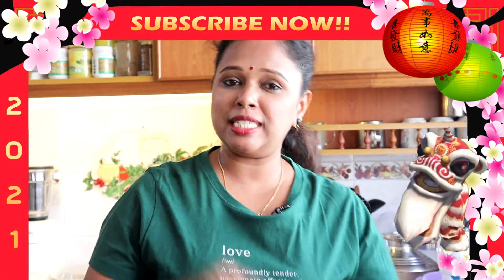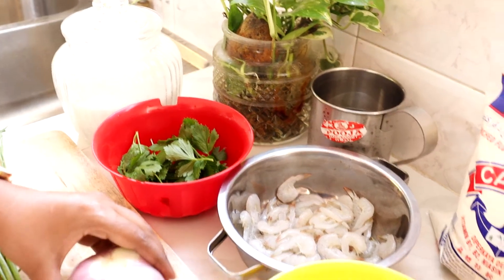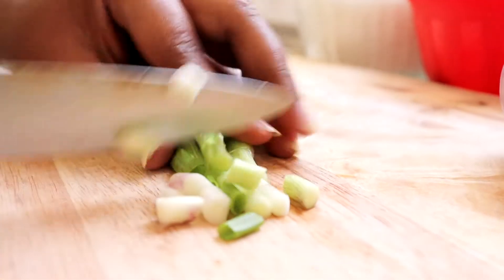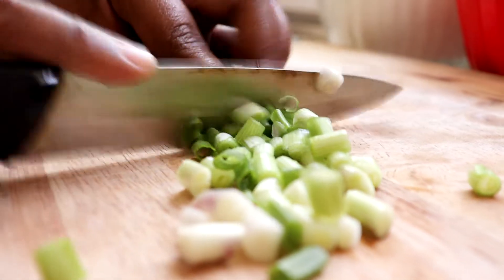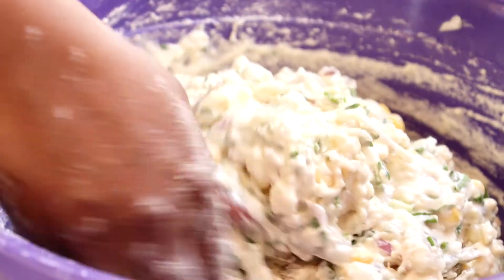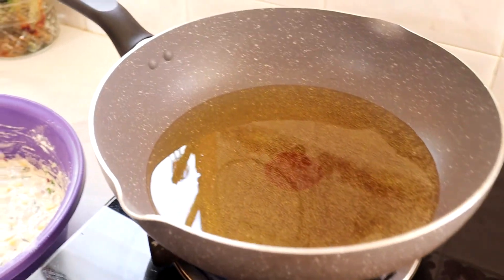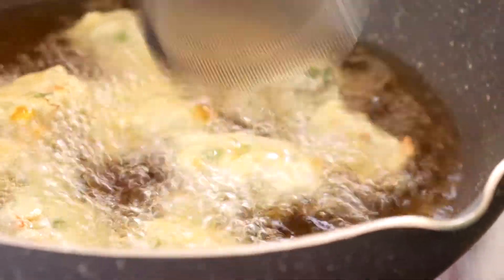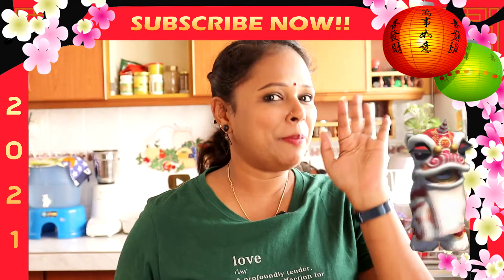CUCUR JAGUNG - Malaysian Favorite Tea Time Snacks - Season 10 - Episode 19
CUCUR JAGUNG:

2 Cups All Purpose Flour
1 1/2 Cup Ice Water
1/2 Cup Prawns
1 Sweet Corn
Chopped Parsley & Spring Onion
1 Large Onion
1 Tsp Sugar
Salt
SEASON 10 - Christmas Season Recipes
ALL NEW RECIPES AND EXCITING TIPS ON COOKINGS

Lin's Kitchen Is An Indian Food Channel Which Showcases The Best Indian Recipes Hosted By Lina In MALAY Language and Association With Rolandsignworks. I Have A Lot Of Passion For Cooking.

My Dream On Youtube Is To Share My Delicious, Yet Simple And Quick Recipes With All The Wonderful Food Lovers. This Channel Features A Whole Variety Of Dishes From All Sorts Of Cuisines Every Day .